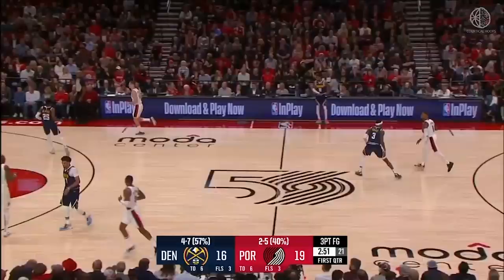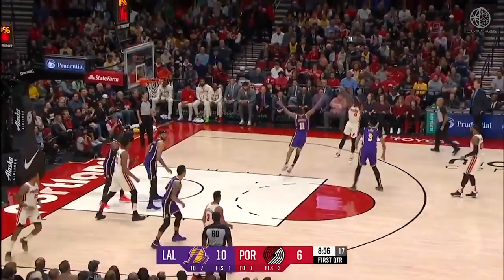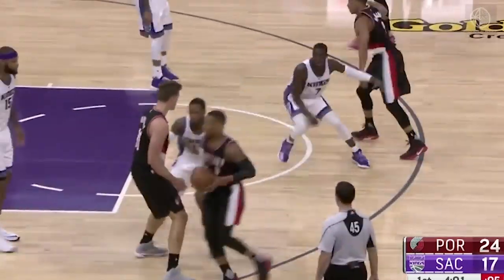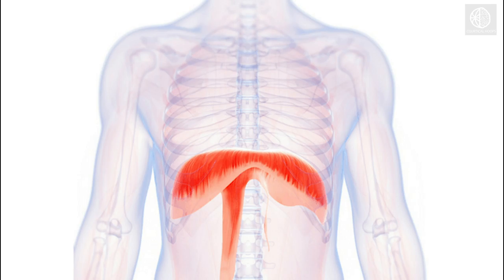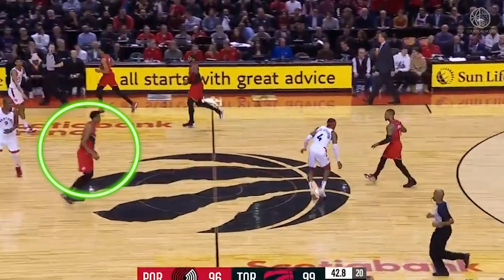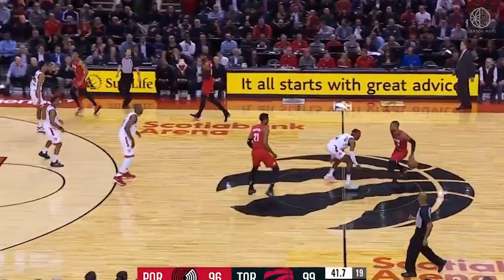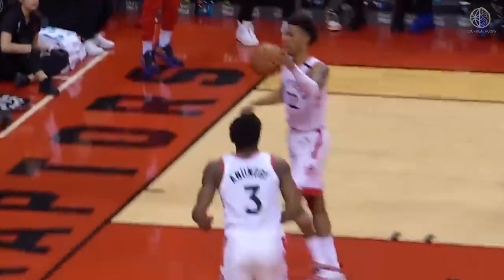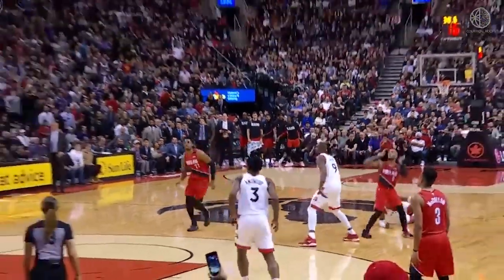How Damian Lillard Dominates Paradigm Shift Series (Film Analysis)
FREE ANKLE BREAKER WORKOUT
For Any Questions Shoot Us A Text

Damian Lillard is a special talent. He has unlimited range, and is incredibly talented. However, he isn't "conventionally" athletic or physically imposing. But studying him shows how limited our definition of "athleticism" is. We tend to think its only: speed, power, reaction, quickness and agility. However, rhythm, balance, and timing are just as important and seldom trained. Find out what makes Dame so special...